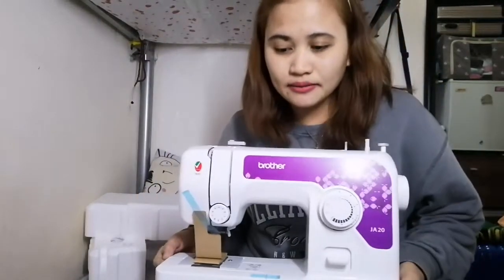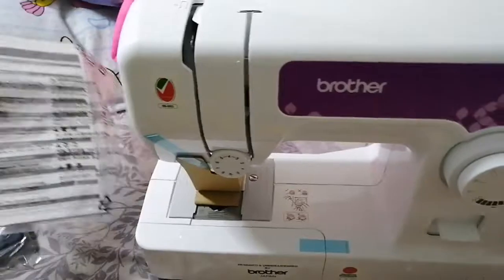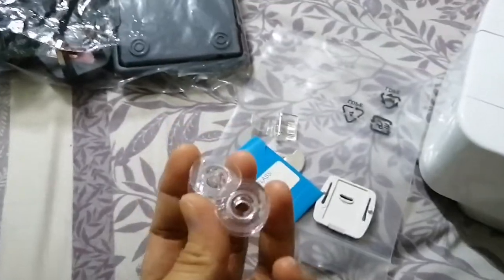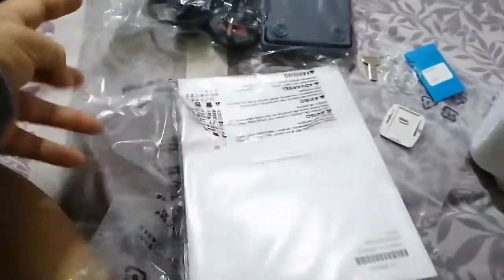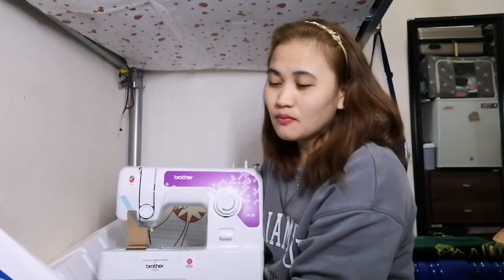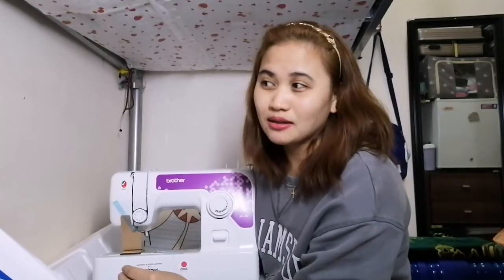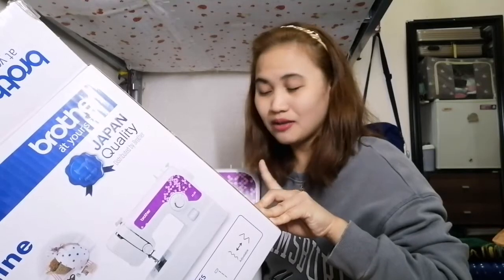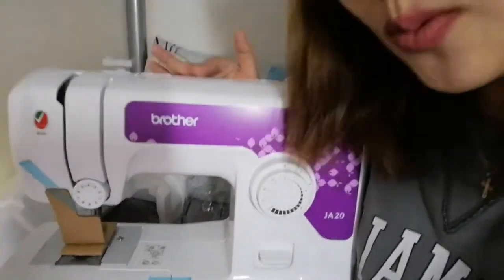Unboxing of my Sewing Machine | VLOG #54 | Chelventure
Happy that I already bought my sewing machine here in Dubai! New best friend is here and im starting to plan of what I am going to sew for the next coming day off!